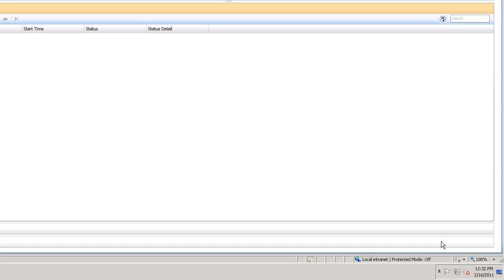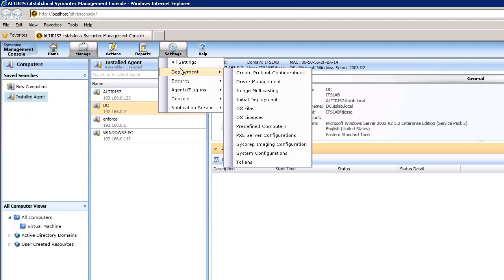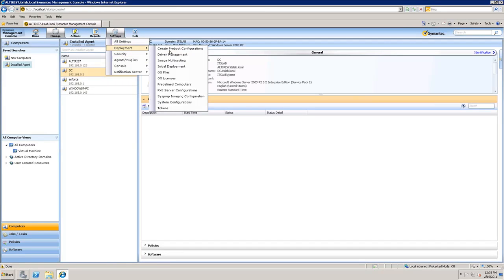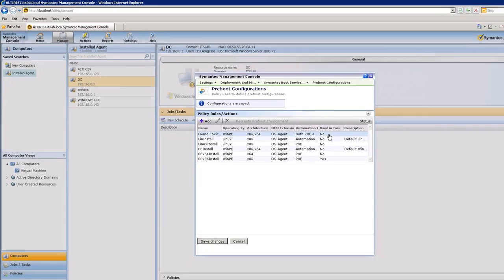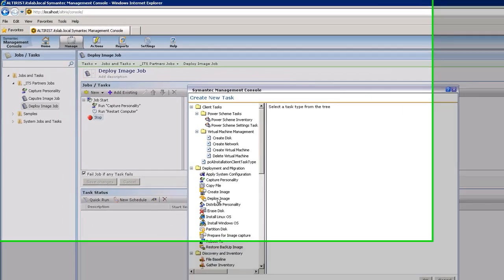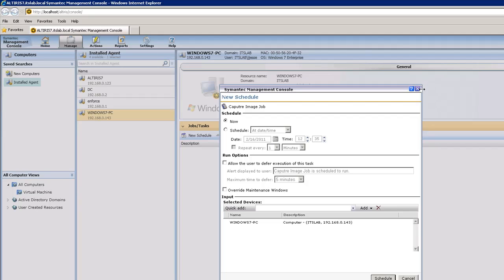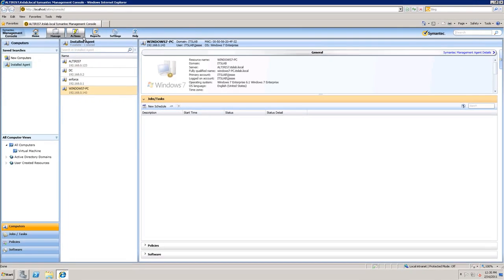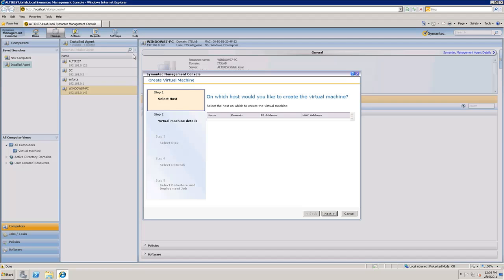Altiris 7.1 Reason #5 To Upgrade: FEATURES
Altiris 7.1 will soon be here and there are a number of new features and benefits. ; The team at ITS has put together 5 great reasons to upgrade today!

Reason #5 - FEATURES